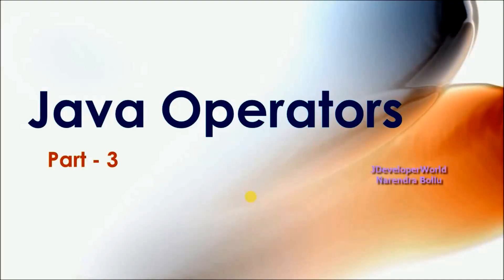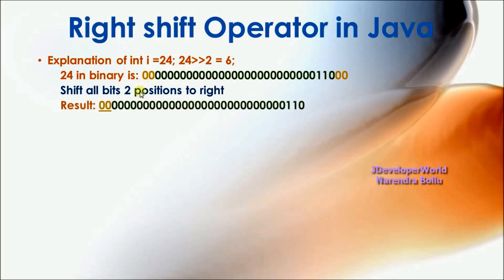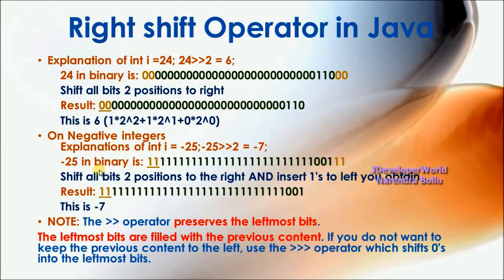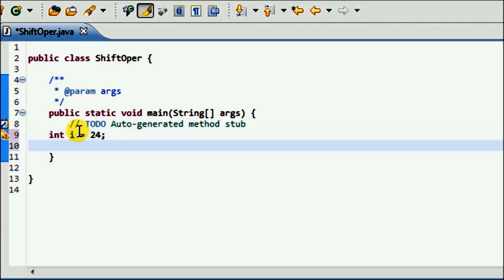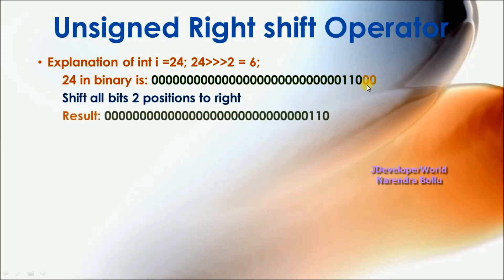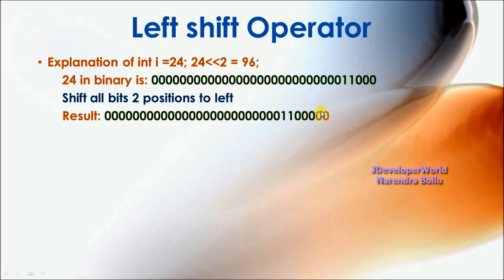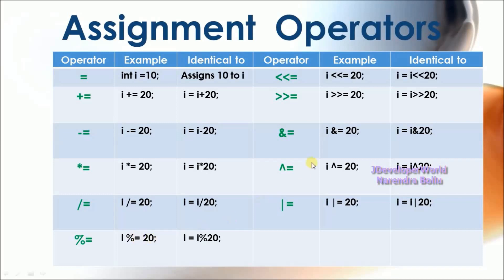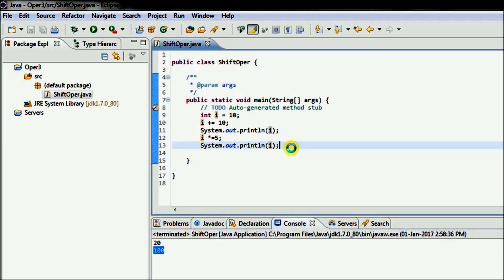07-Core Java Tutorial Operators|Part 3|Right|Left Shift|Unsigned Right Shift|Assignment Operators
Excellent explanation on usage of Right Shift, Left Shift, Unsigned Right Shift Operators in java with examples in eclipse, best java tutorial in youtube for beginers using powerpoint presentation and eclipse example programs.